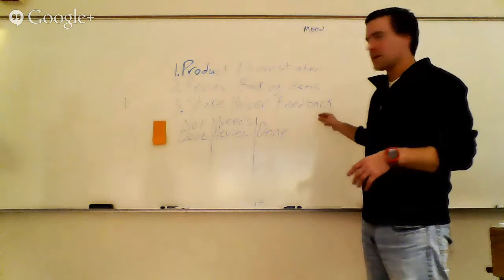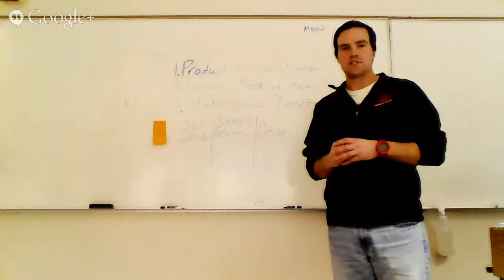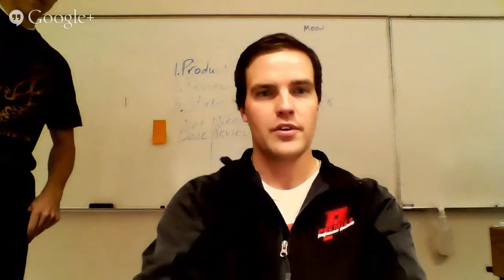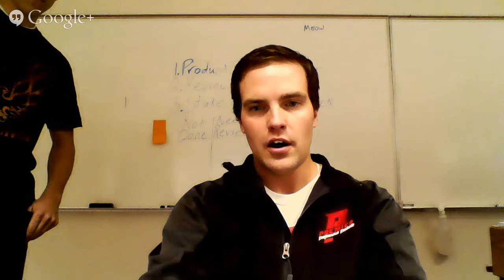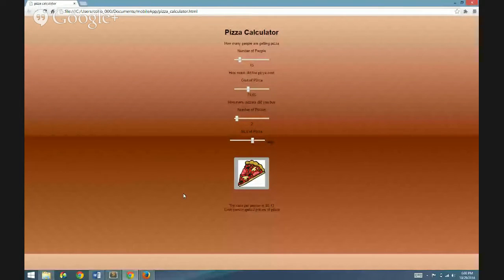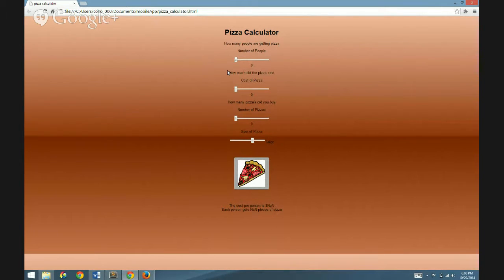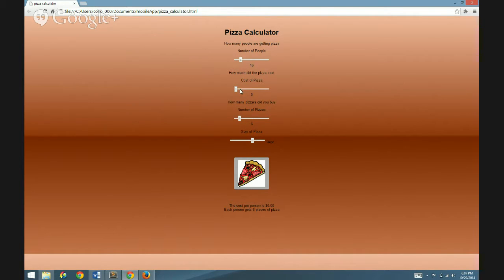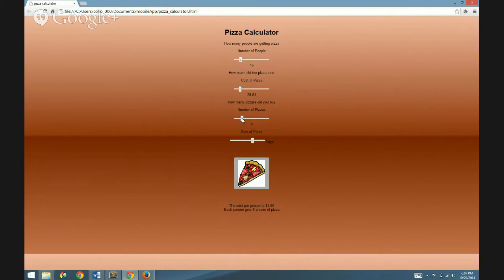Sprint Review Meeting 2